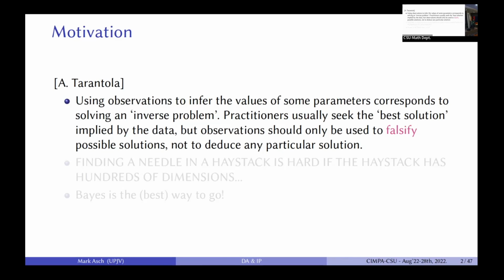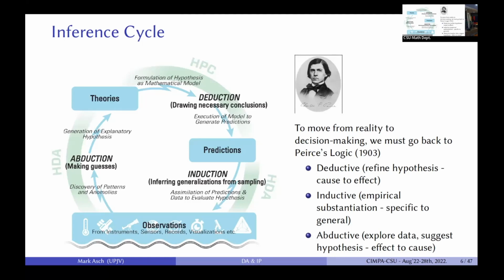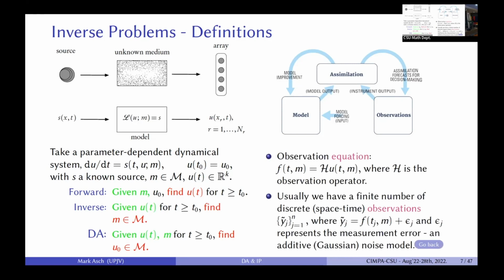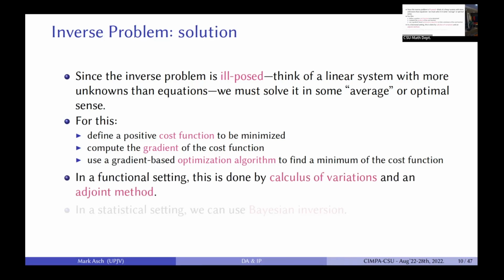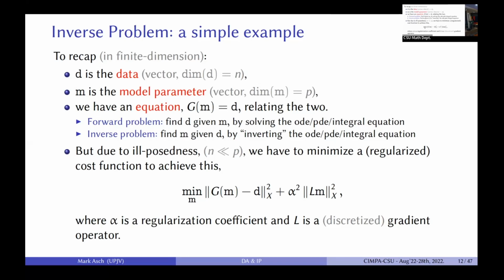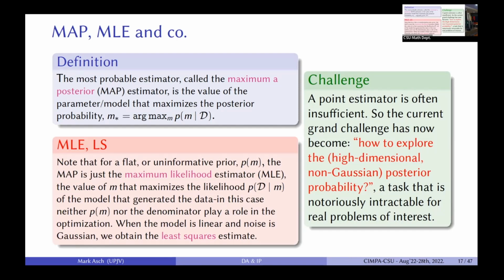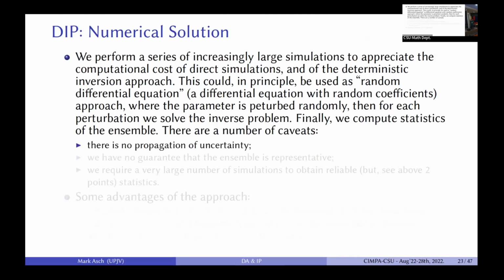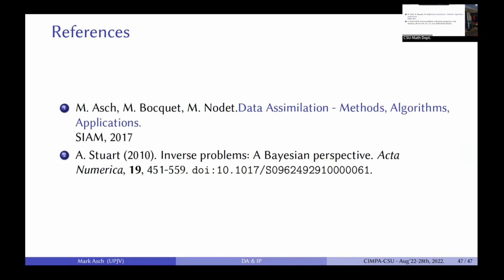"Data Assimilation for Environmental Problems" by Prof. Asch Mark (Part. 1/4)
This course was given in the framework of the CIMPA School at Caraga State University (Philippines) from August 22 to September 2, 2022.

Abstract: This series of lectures is an introduction to the new, interdisciplinary and emerging discipline: data assimilation. DA is the solution of an inverse problem, where we seek an optimal estimation of the initial state of a dynamical system. It is the basis of all meteorological and climate predictions, but can be applied to any dynamic system, such as those found in ecology, population dynamics, disease propagation, etc. We will cover: (1) Definitions and notation, (2) Variational DA, (3) Statistical DA (Kalman filter, Ensemble filters, Bayesian and Nonlinear Filters), (4) Examples and applications.

☝️  Asch Mark is professor at Université de Picardie (France)